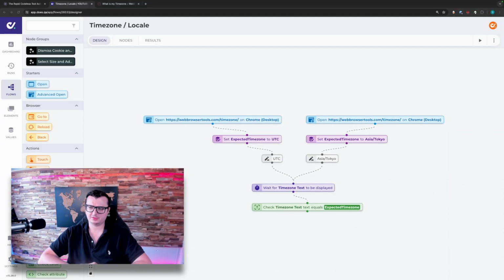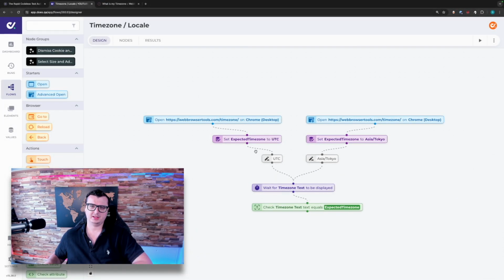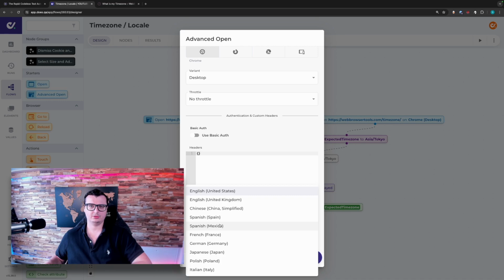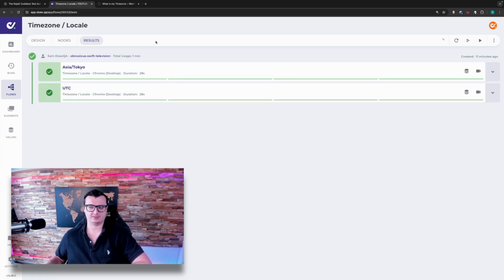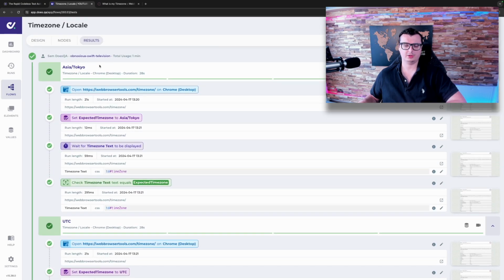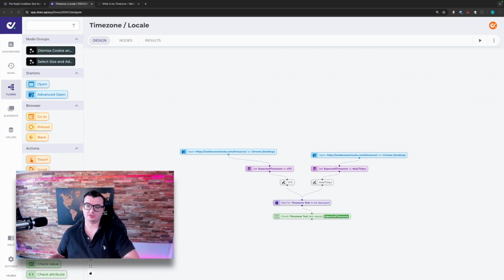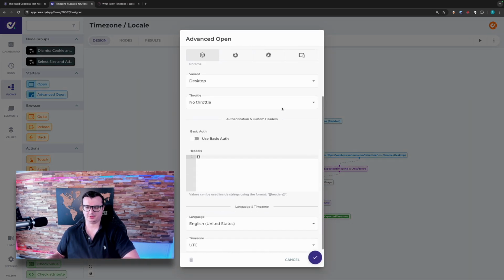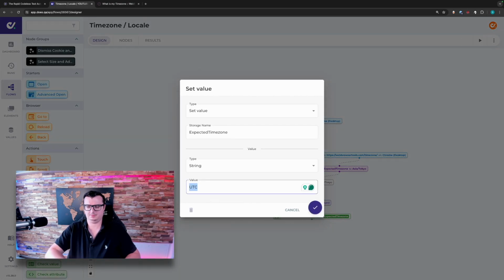How To Automate Timezones in Testing | Overview and Tutorial in DoesQA - Test Automation IDE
This video shows how to update the Time Zone and Locale of the runner inside of DoesQA.

100x your test cases, with nearly no effort!